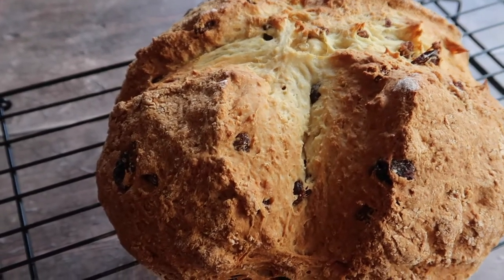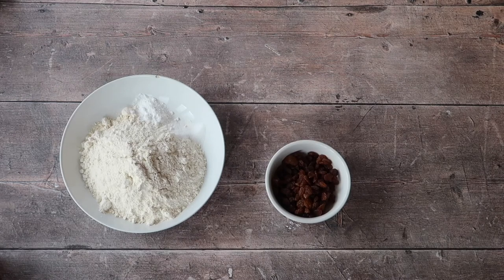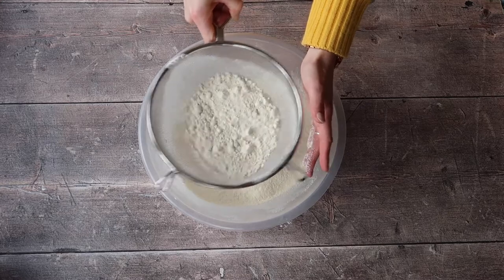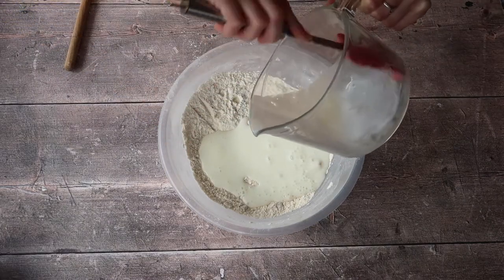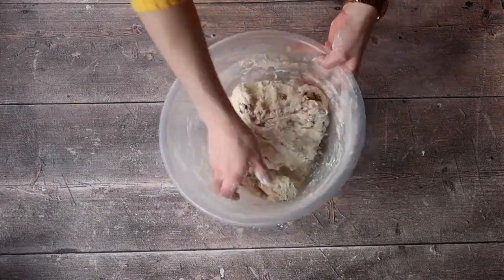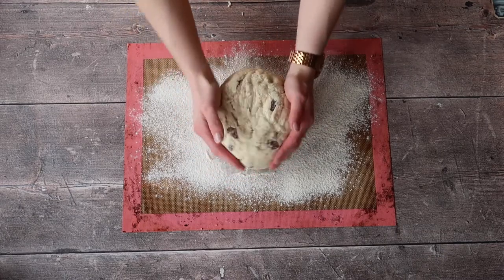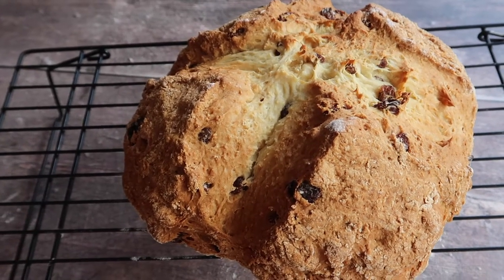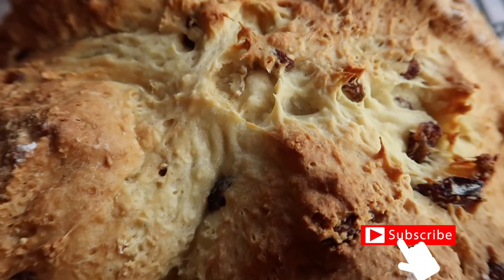HOW TO MAKE TRADITIONAL IRISH RAISIN SODA BREAD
RaisinSodaBread is one of my absolute favourite breads (I'm guilty of having a massive sweet tooth) I hope you enjoy this traditional IrishRecipe! If you do enjoy it be sure to check out my savoury sodabread recipe :)